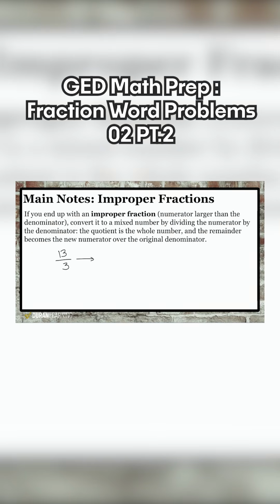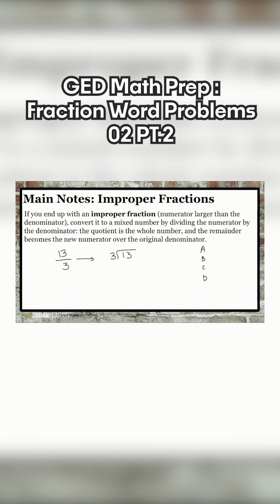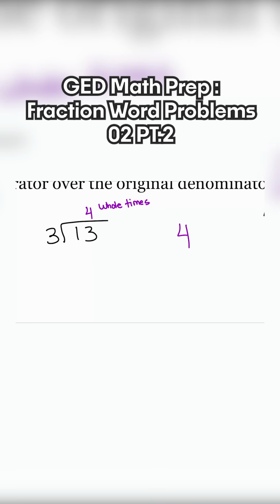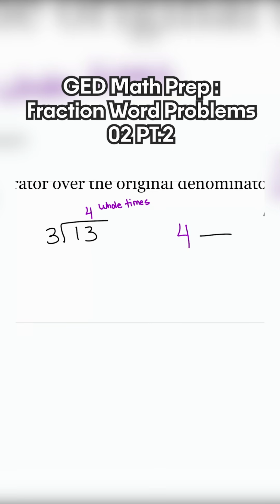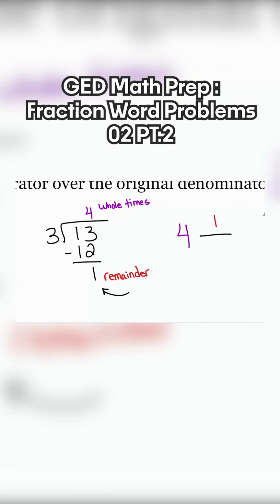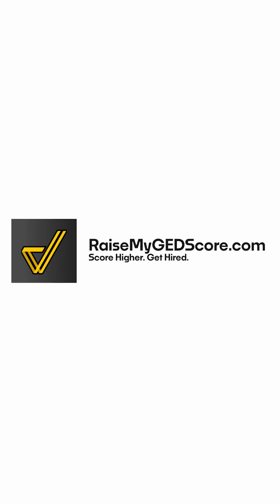How to Convert Improper Fractions to Mixed Numbers - GED Math Made Easy!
Learn the step-by-step process of converting improper fractions into mixed numbers for your GED Math exam!

In this video, we break down the division method to transform fractions like 13/3 into easy-to-understand mixed numbers.

Key topics covered:

✅ Understanding fraction division
✅ Long division technique
✅ Finding whole numbers and remainders
✅ GED Math test preparation strategies